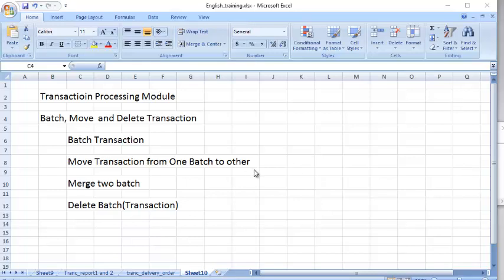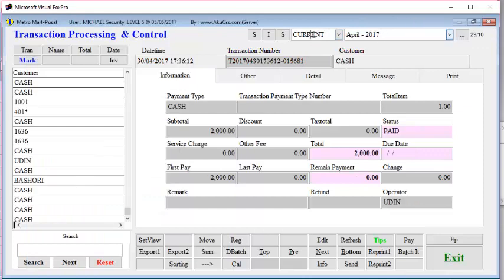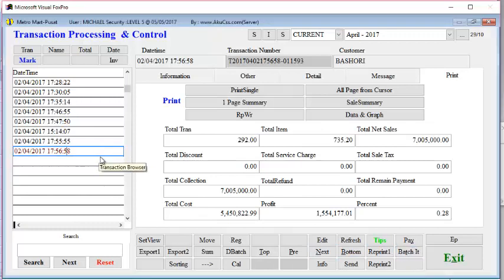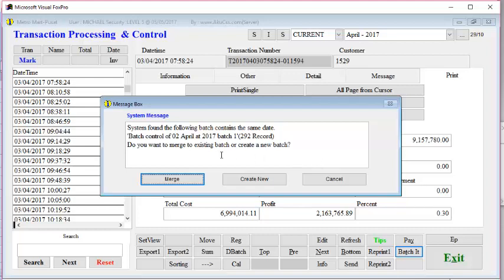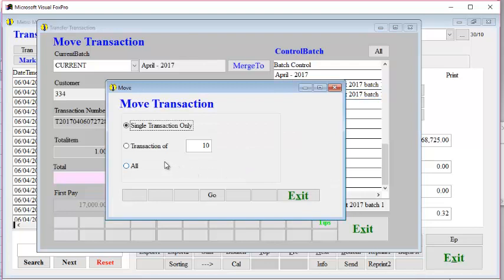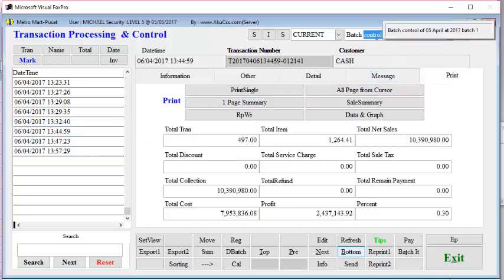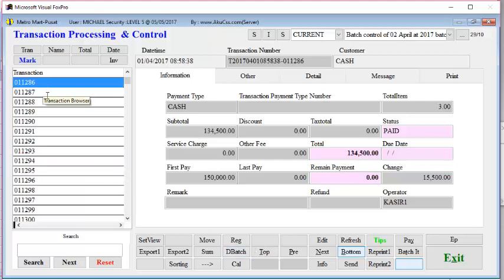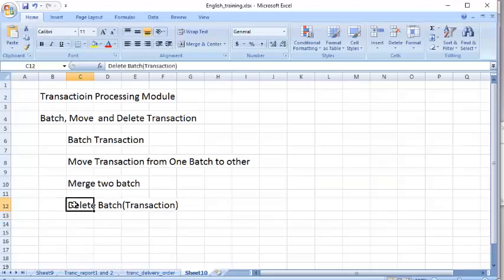Tranc batch and delete tranc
Transactioin Processing - Batch, Move  and Delete Transaction